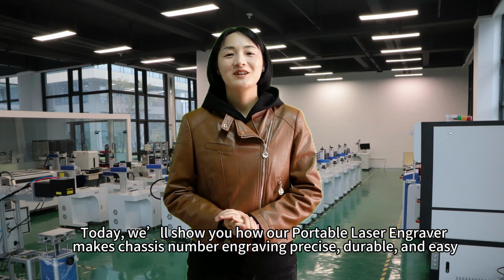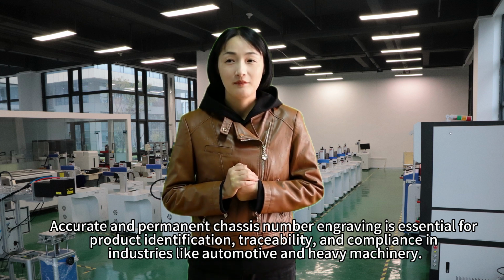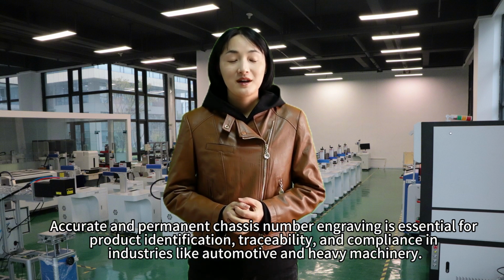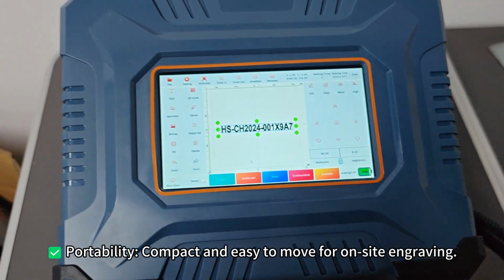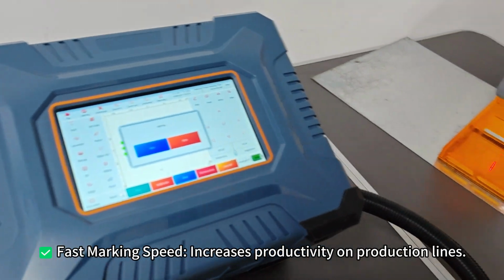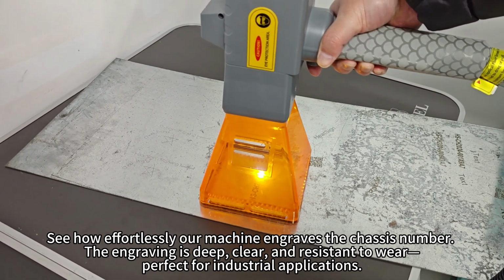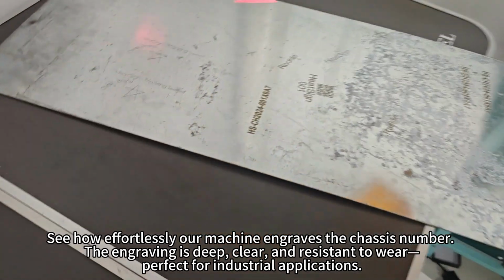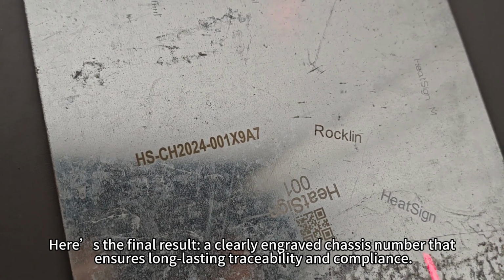Easy Chassis Number Engraving with HeatSign Portable Laser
Looking for the best solution for chassis number engraving? In this video, we showcase how HeatSign's Portable Laser Engraver delivers precise, durable, and fast marking for automotive and industrial applications.

🔧 Key Features:
✅ High Precision & Permanent Marking
✅ Portable & Easy to Use
✅ Fast Processing Speed
✅ Long-lasting & Wear-resistant Marks

🔍 Whether you are in automotive manufacturing, machinery production, or industrial parts tracking, our laser engraver ensures traceability and compliance. Watch the full demonstration and see how your business can benefit from efficient and professional marking solutions.